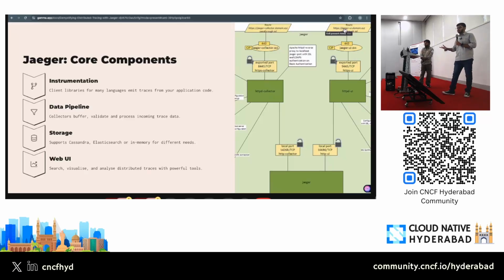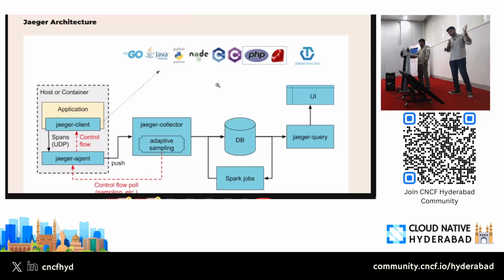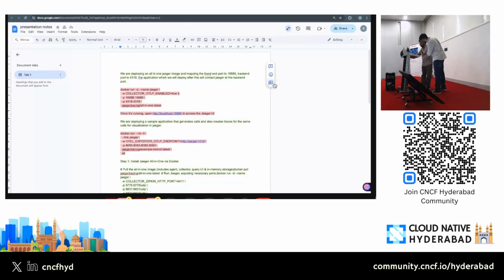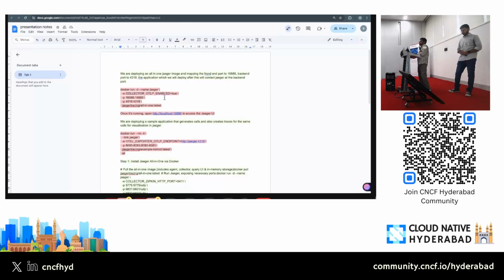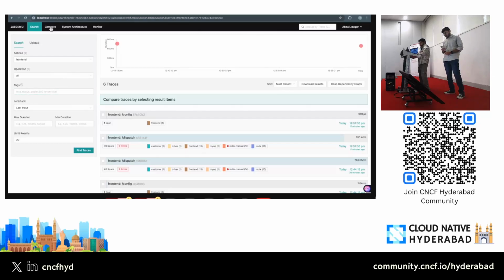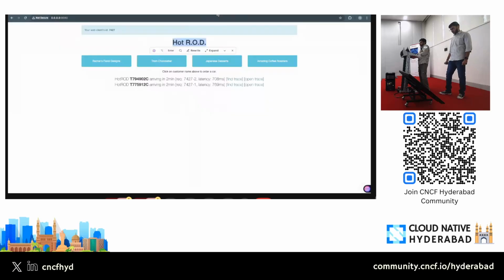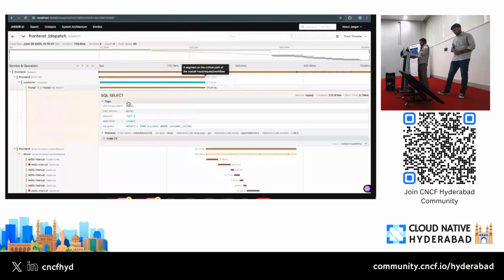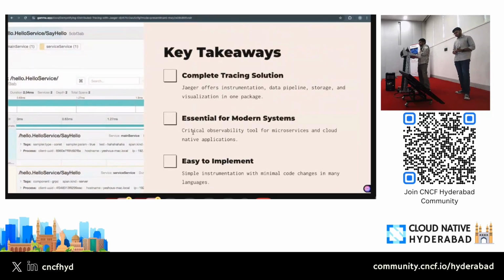Tracing with Jaeger - Ananth Chaitanya & Sai Manoj - Cloud Native Hyderabad - June 2025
In this talk, Ananth Chaitanya (Cloud Engineer at Searce) and Saimanoj Seshagiri (Fusion Middleware Engineer at Accenture) teamed up to demystify distributed tracing using Jaeger.

From fundamentals to advanced use cases, they showcased how Jaeger helps visualize, debug, and optimize microservices-based architectures. If you're working with microservices or trying to improve traceability in your systems, this talk delivers practical insights and hands-on clarity.